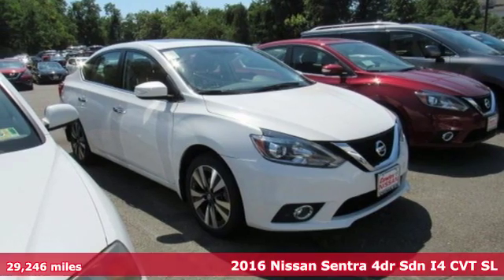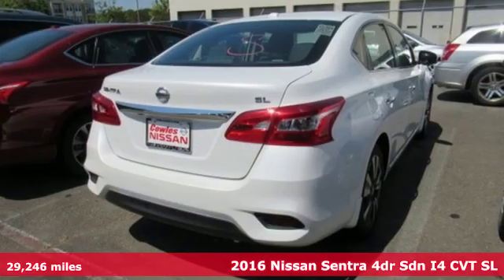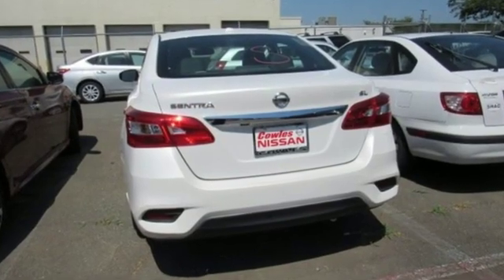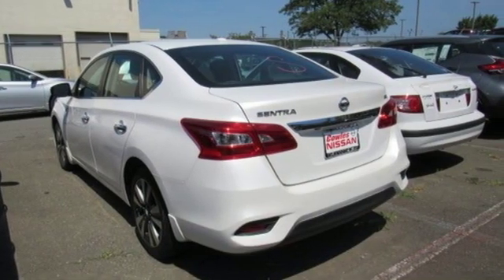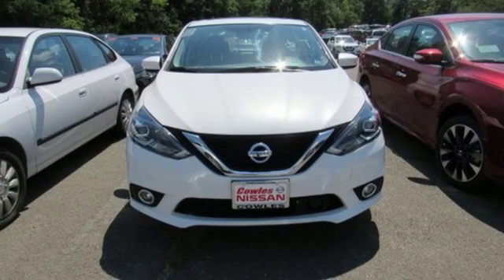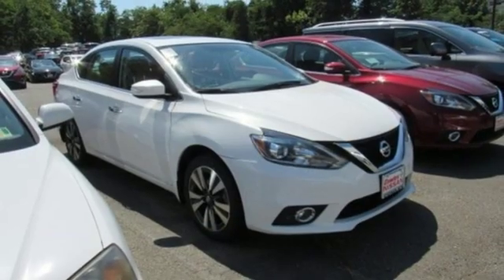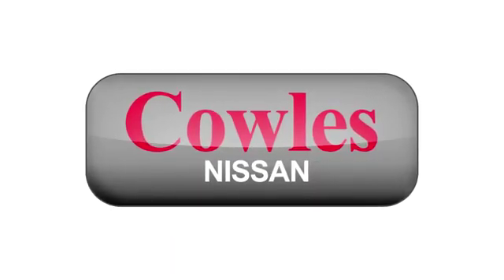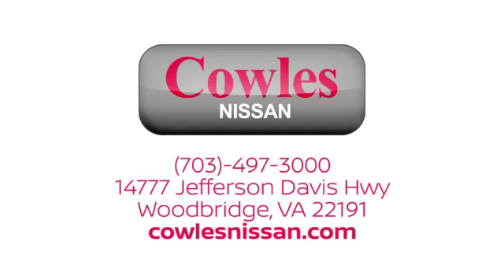Used 2016 Nissan Sentra Washington DC VA Woodbridge, VA P15456 - SOLD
Year: 2016
Make: Nissan
Model: Sentra
Trim: SL
Engine: 1.8L 4-Cylinder DOHC 16V
Transmission: CVT with Xtronic
Color: White
Interior: charcoal
Mileage: 29246
Stock #: P15456
VIN: 3N1AB7AP4GY285856
Aspen White Pearl 2016 Nissan Sentra SL FWD CVT with Xtronic 1.8L 4-Cylinder DOHC 16V CVT with Xtronic, charcoal Leather.brbrAsk about our Special Rates this month! Recent Arrival! 29/38 City/Highway MPGbrbrbrCowles Nissan of Woodbridge has been family owned and operated for over 37 years!

Address:
14777 Jefferson David Hwy